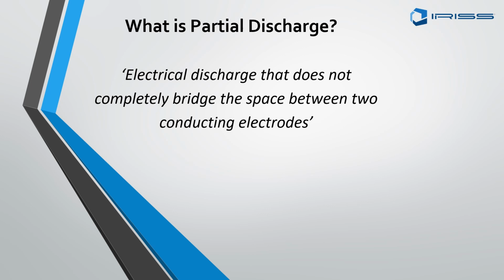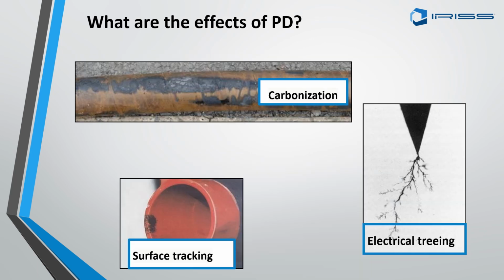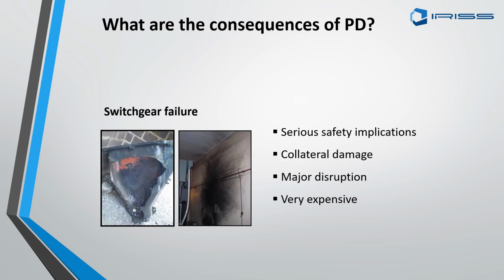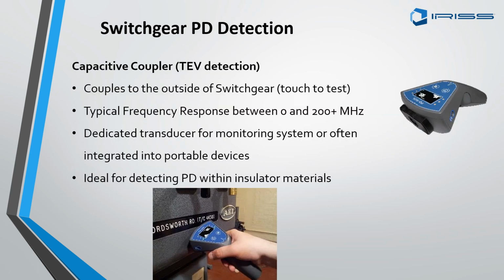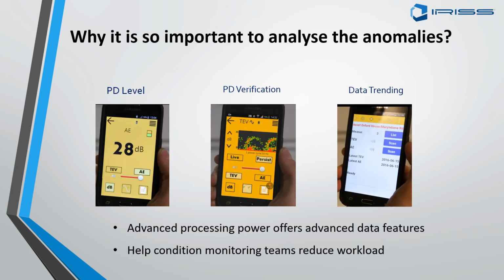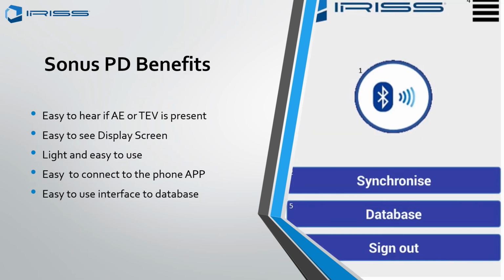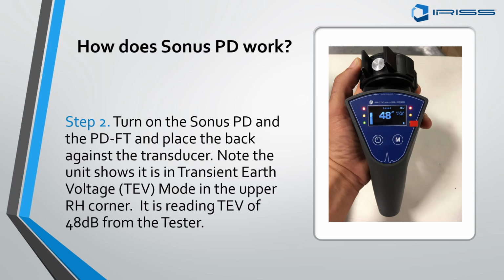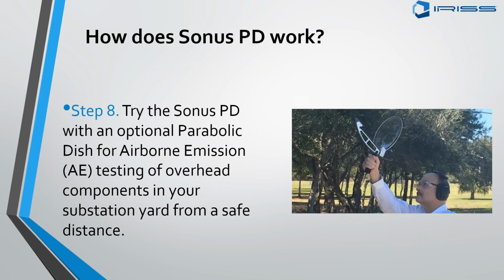Using Sonus PD for Partial Discharge Detection | IRISS Ultrasound Inspection Tutorial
⚡ Learn how to detect Partial Discharge (PD) using the IRISS Sonus PD — a handheld ultrasound testing device designed to identify insulation failures in medium and high voltage switchgear.

Partial Discharge is one of the most dangerous early indicators of electrical failure. If left undetected, PD can lead to catastrophic equipment damage and serious safety hazards. Fortunately, ultrasound inspection is a fast, non-contact method for identifying PD issues before they escalate.

🛠️ In this video:
- What Partial Discharge is and why it matters
- How Sonus PD detects TEV and AE signatures
- Why ultrasound is critical for predictive maintenance
- Field demonstration of Sonus PD in action

📎 Enhance your reliability program with PD detection tools from IRISS.